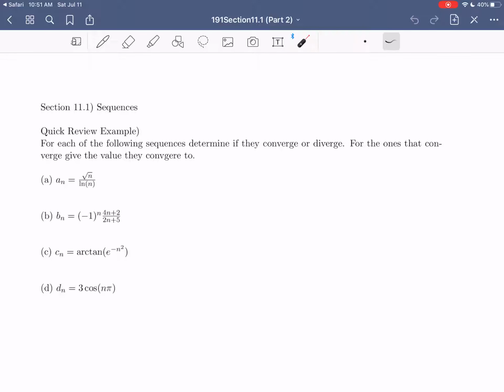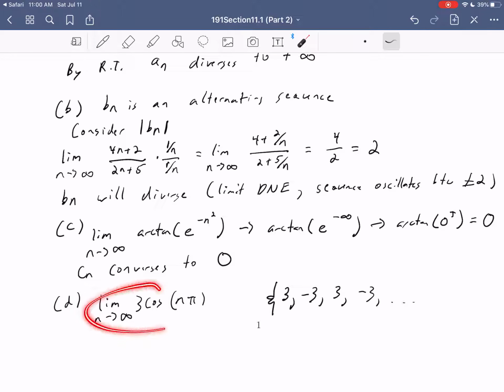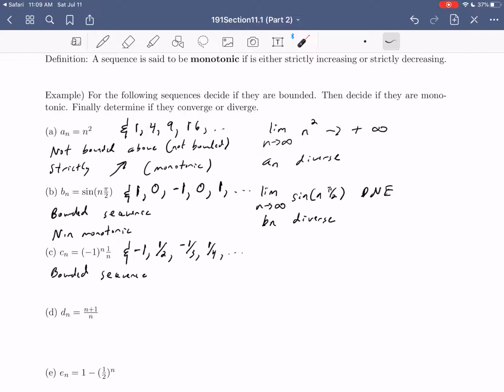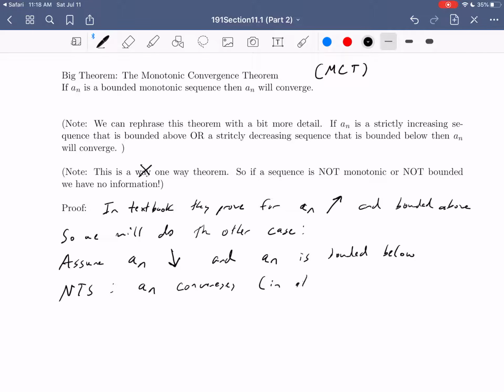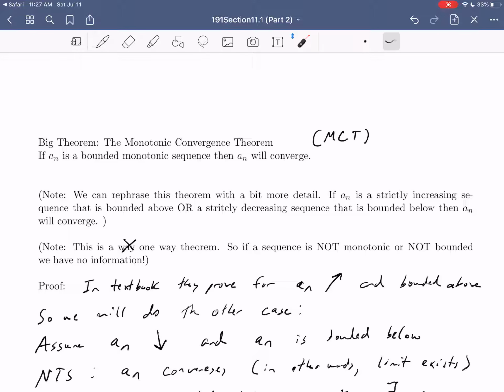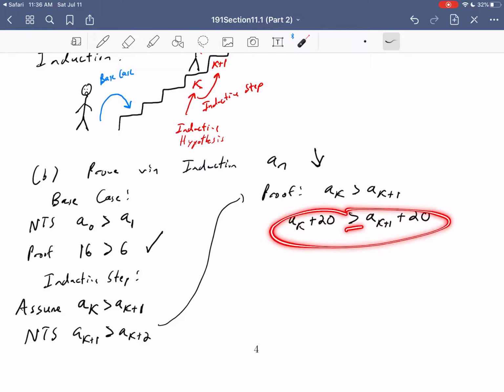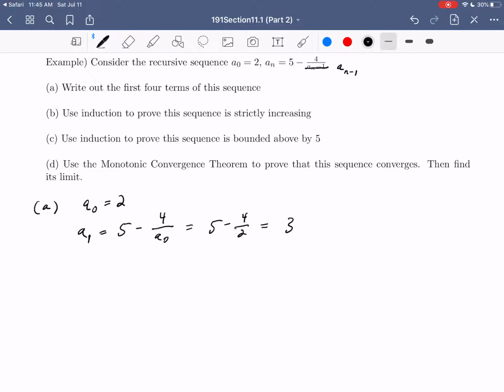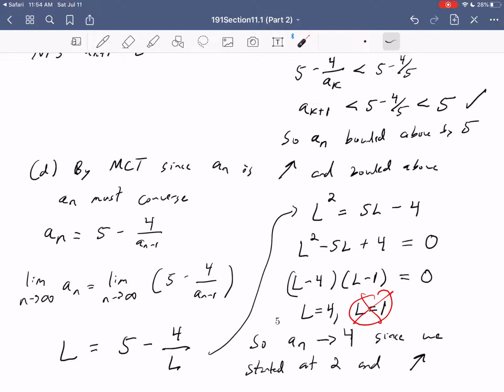191Section 11.1 (Part 2)